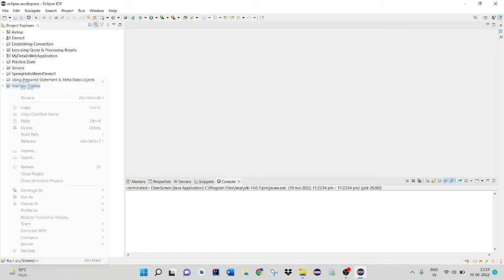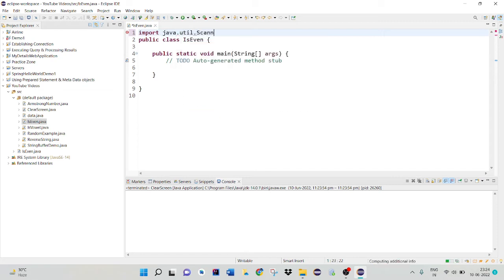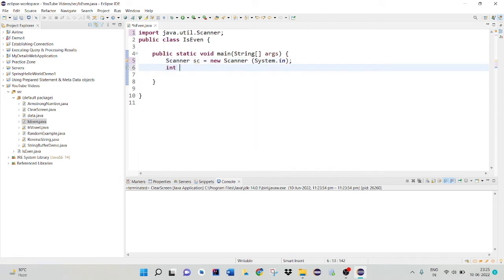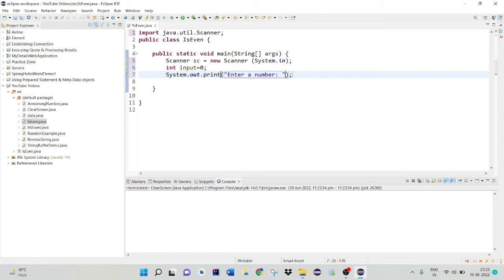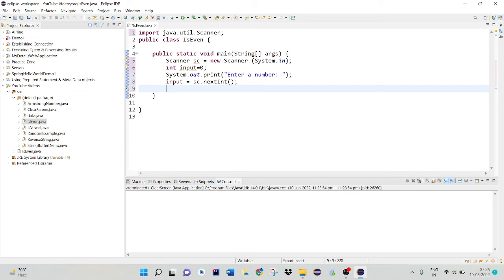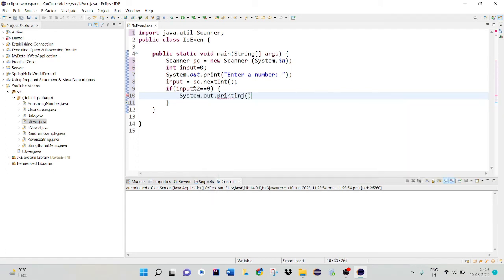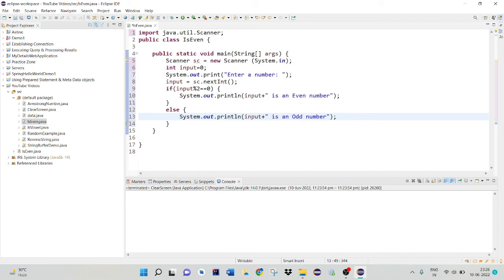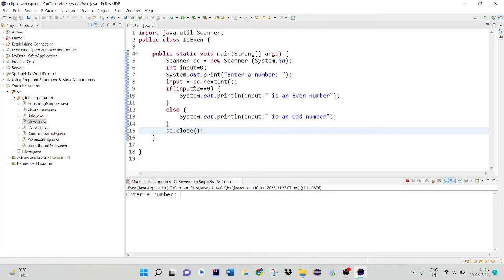Even or Odd java program | Program to Check for Even or Odd Number in Java | Java programming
Hi everyone,
In this video, we have done the java program to check whether a number is even or odd using if-else. Just follow the steps and try to execute the program. If you have any doubts or getting any errors, write down your concerns in the comment box.

My Smartphone
My Laptop
My favorite book

More Tags:

Java program to find odd or even number | Only for Beginners,
Write a java program to find even and odd number?
Program to Check Whether a Number is Even or Odd | Java Programming,
Java Even Odd Program
Java Odd-Even Integer
Program to Check Whether a Number is Even or Odd in Java by Deepak
Demo if else statement : Check Odd or Even number using Eclipse IDE
Java Find Odd And Even Numbers Tutorial